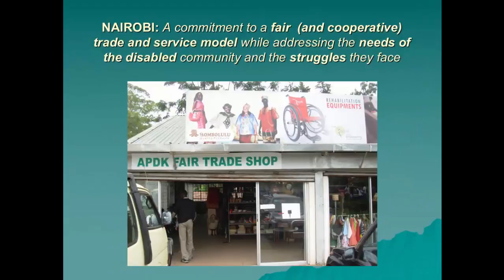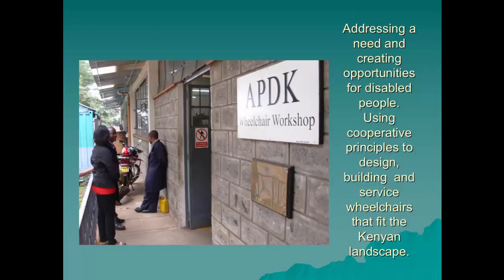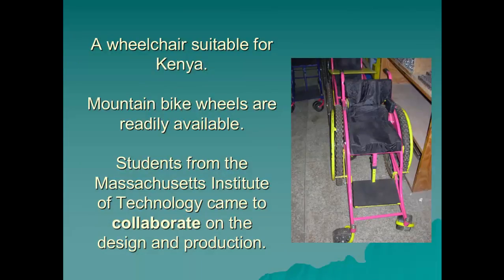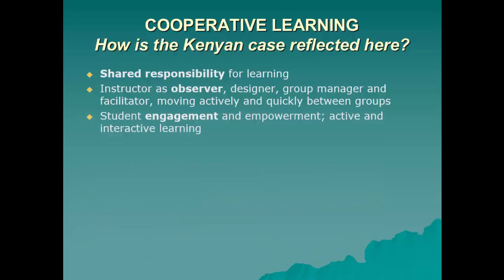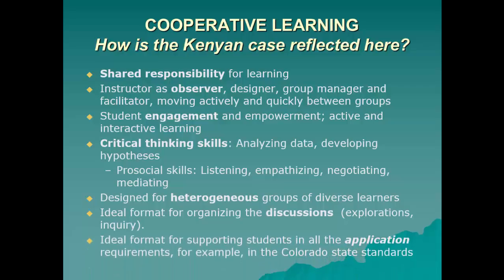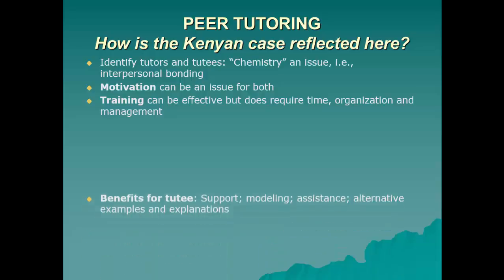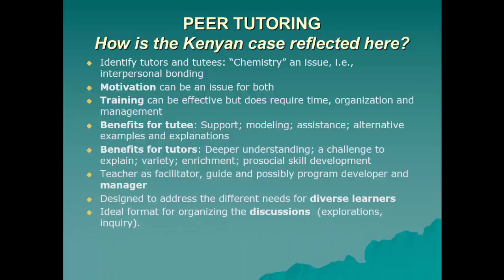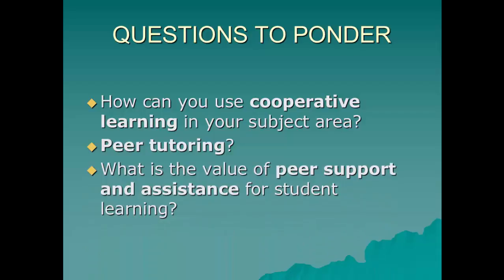EDUC 628: Module 4 - Case Study in Cooperative Learning and Peer Tutoring